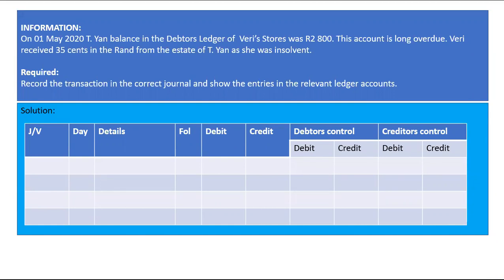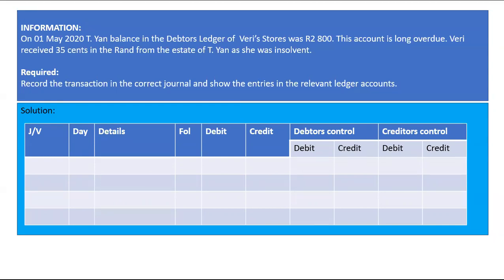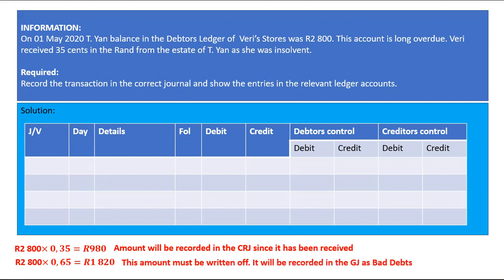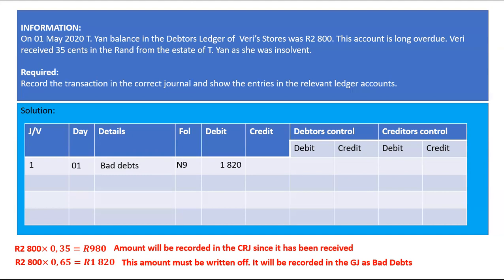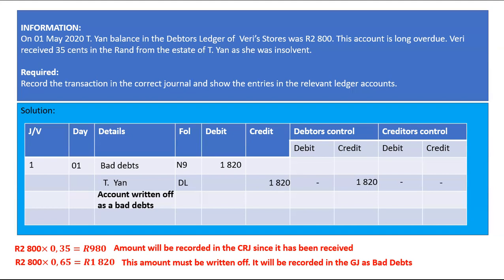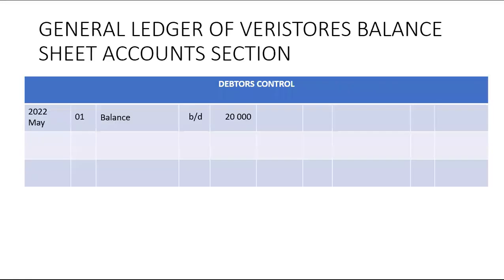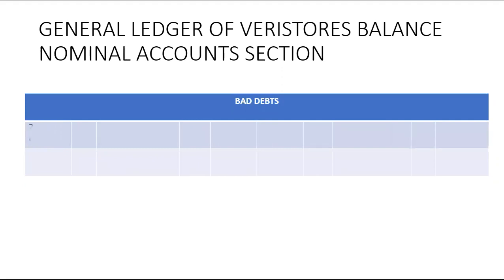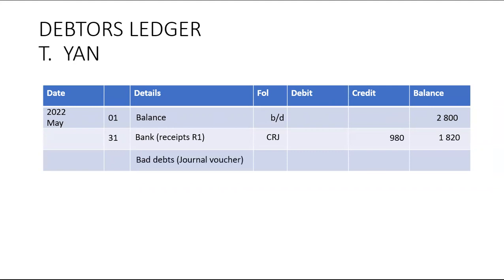General Journal: Bad debts - Lesson 2